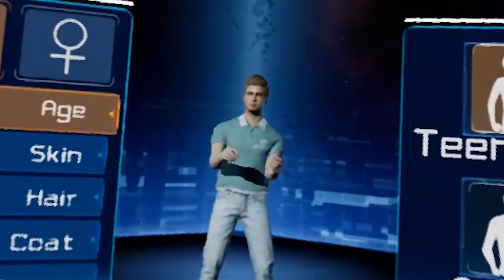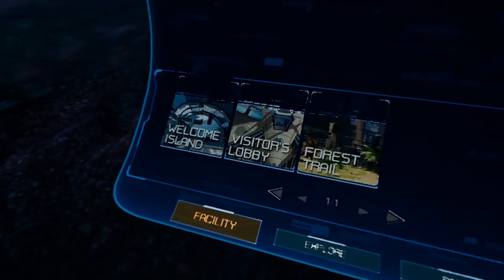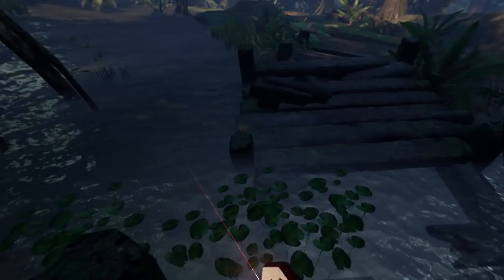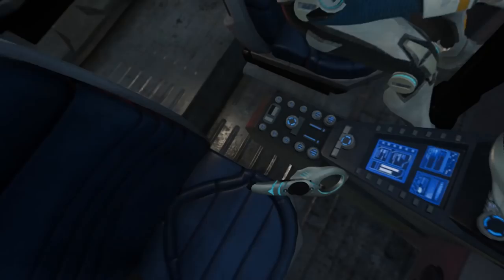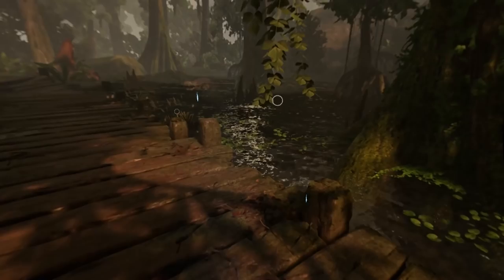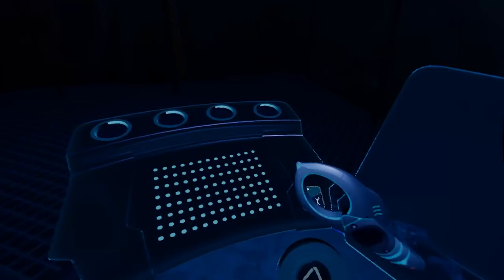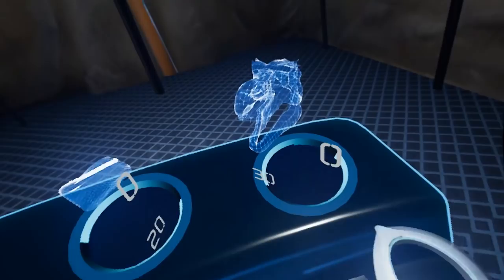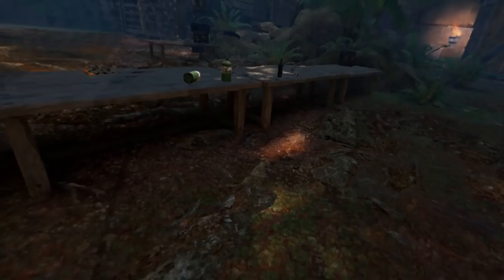ATTACKED BY A GIANT GORILLA IN ARK PARK VR! (Ark Survival Evolved VR Gameplay)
ARK SURVIVAL EVOLVED IN VR!
Join our ARK PC SERVER!